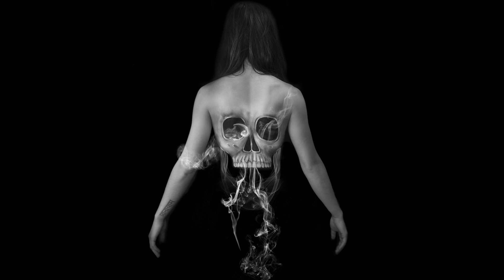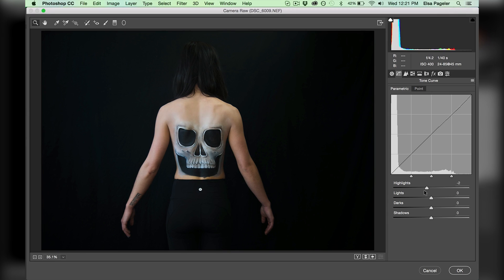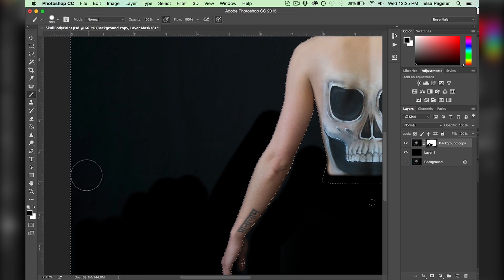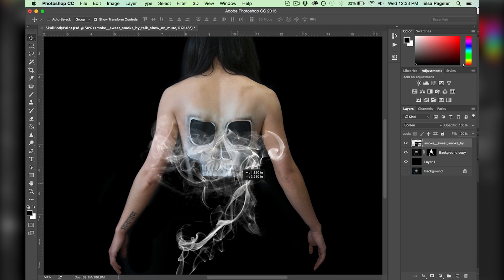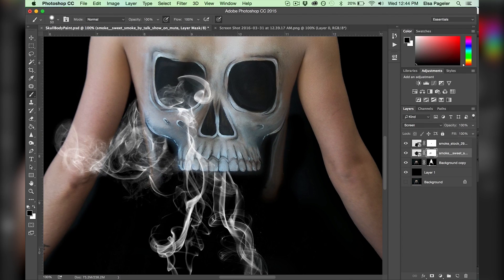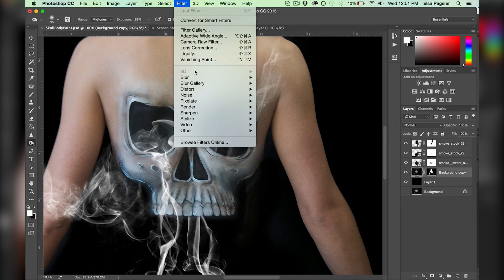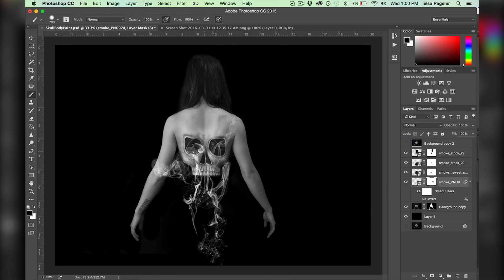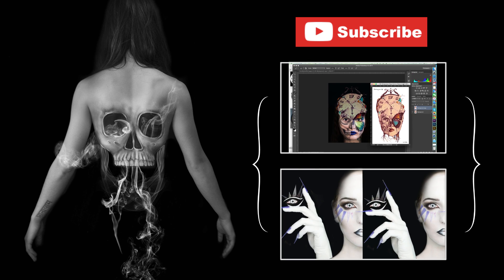Smoking Skull | Body Paint + Digital Art Tutorial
Desmeon: Back from the Dead
NCS: Ahrix - Nova